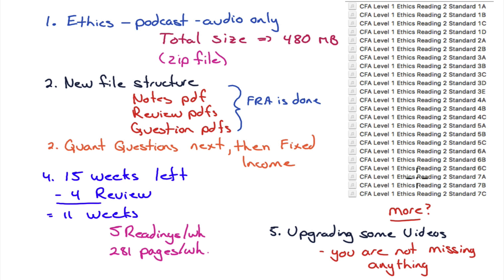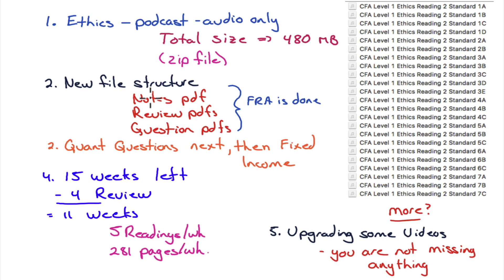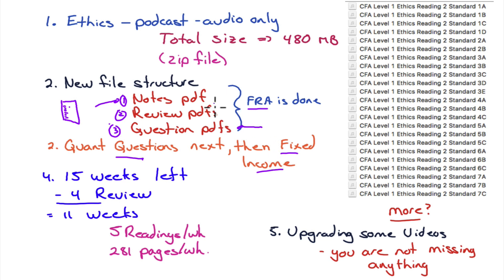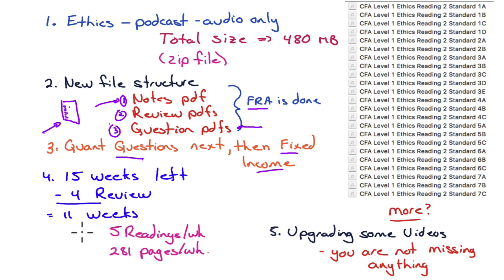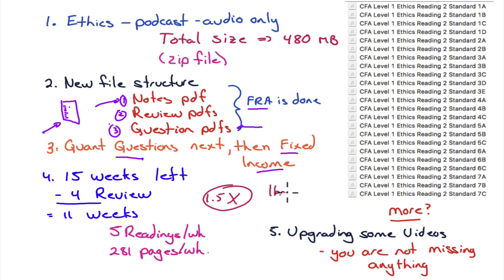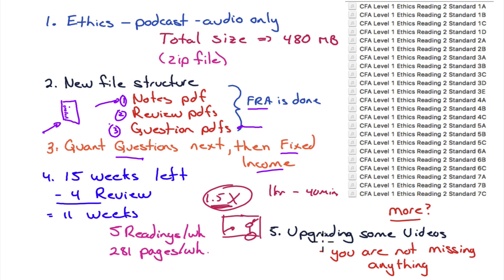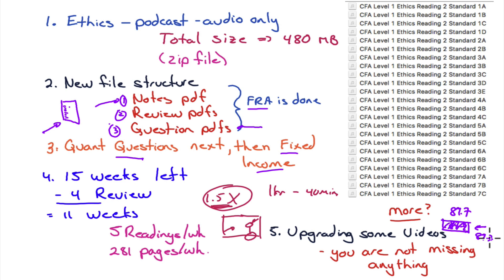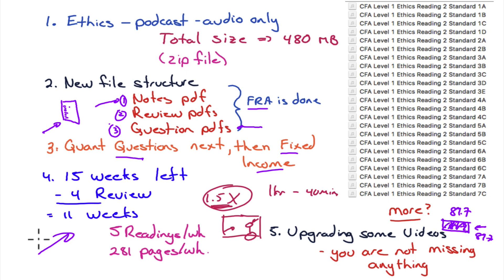CFA Level 1 Updates podcast for Ethics now out plus more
You may want to watch these if you have not already seem them: